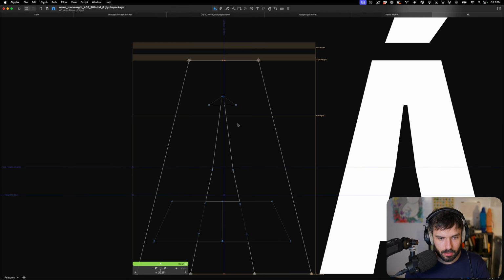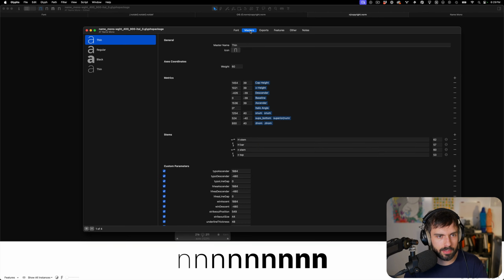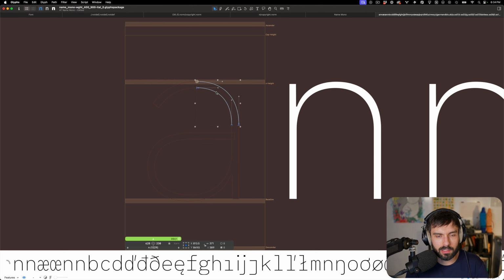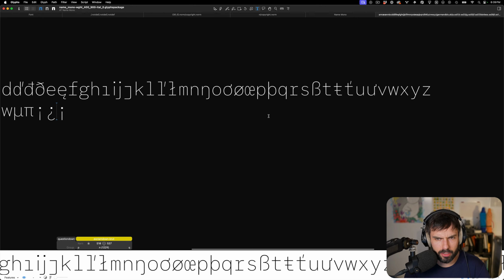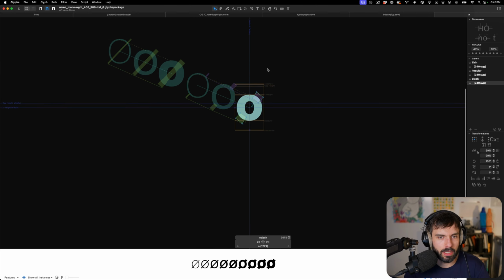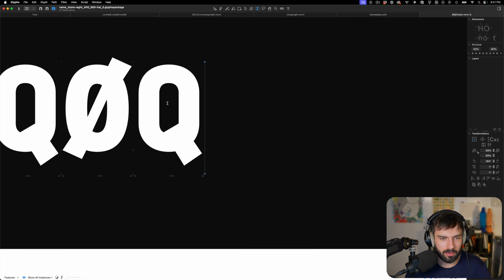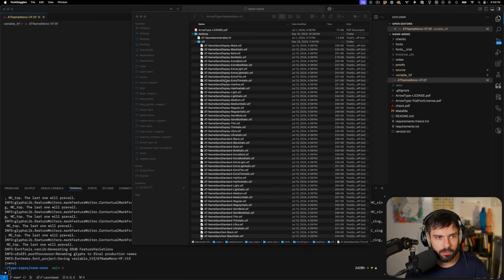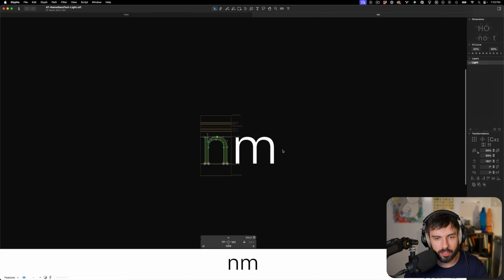Font design session: matching Name Mono Thin to Name Sans Text Thin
I’m continuing work on Name Mono! This is a monospace sibling to Name Sans, which is an interpretation of the tile mosaic name tablets of the NYC Subway system.

Name Mono is still a work in progress, but it’s already been given tons of care, and it has a relatively large character and feature set. I code with it every day, and it’s also great to use in graphic design for branding and more. You can license Name Mono at a pre-release discount rate on my website and get the current fonts now, plus all future upgrades for free:

If you’d like to use my Glyphs scripts, you can get them here: